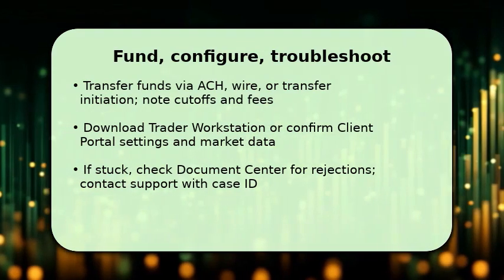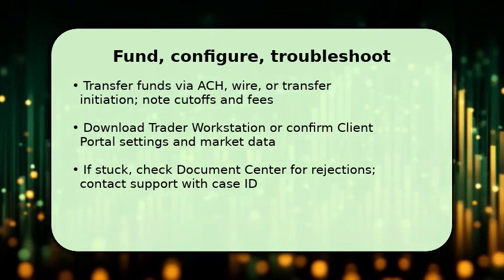How to Set Up Ibkr - Full Guide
Dive into the comprehensive guide on setting up IBCR, a crucial tool for traders and investors. Learn step-bythy process from installation to execution with our expert tips.